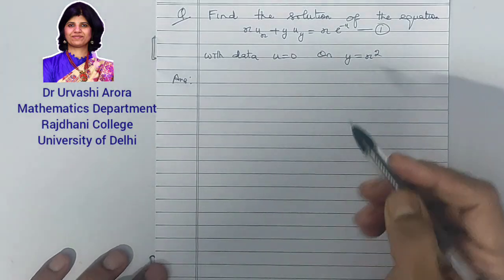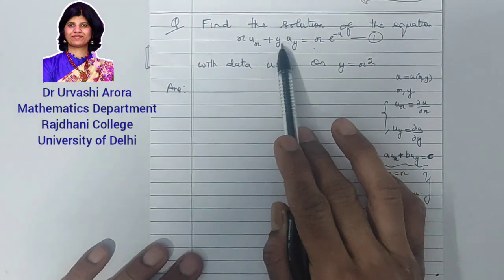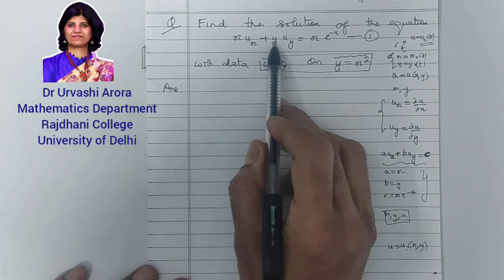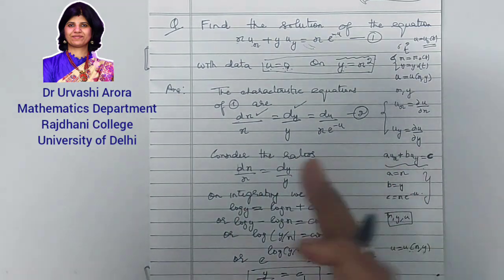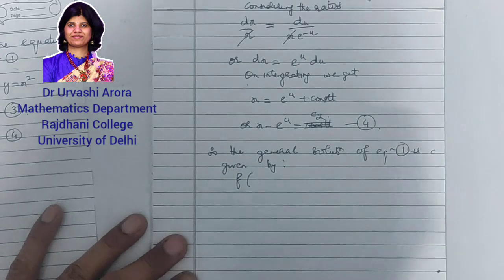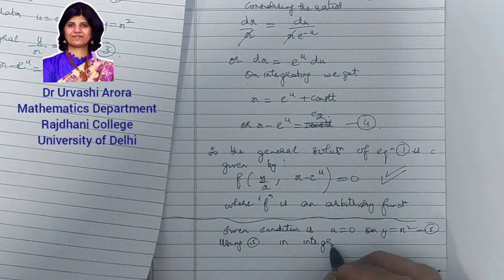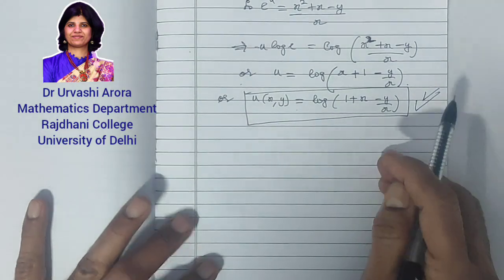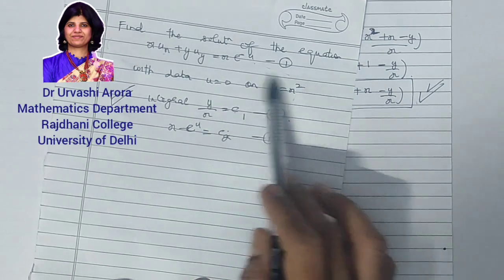Part2 - Cauchy Problem for 1st order Quasi Linear Partial Differential Equation by Dr Urvashi Arora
In this video, it has been illustrated using an example, as to how the Cauchy Problem for the1st order Quasi Linear Partial Differential Equation can be solved, when the initial conditions are given in cartesian form